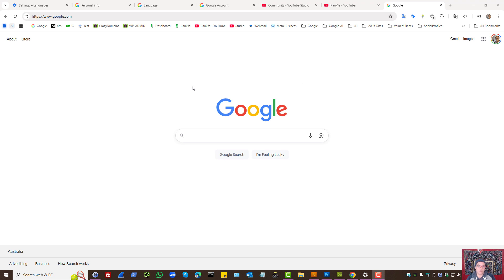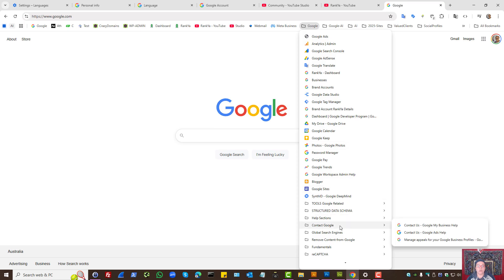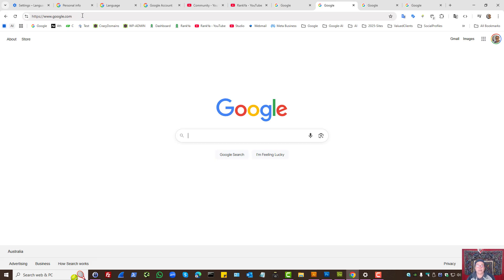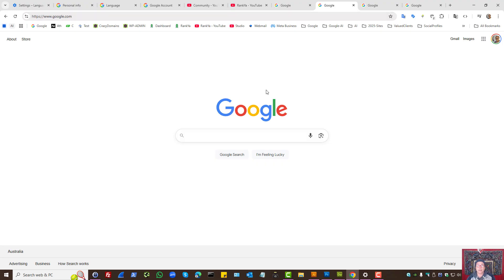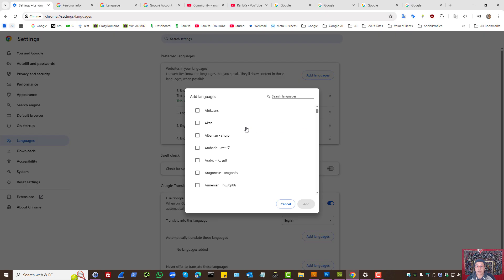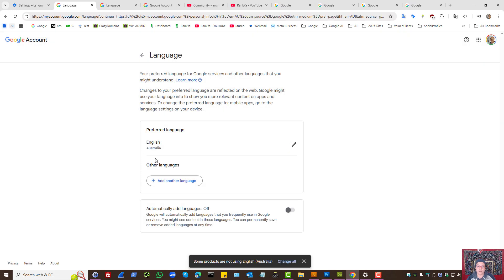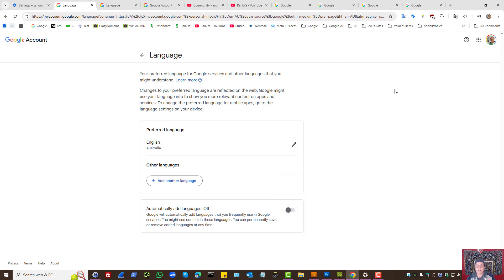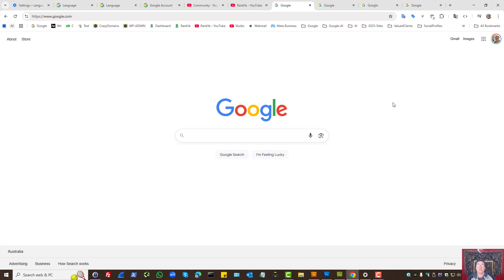Why google.com.au Redirects to google.com - Google Search Engine GLOBAL UPDATE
Google's Search Engine for Australia google.com.au is no longer available. google.com.au is moved permanently to google.com this video session also shows Google Account (and Google Chrome) Language and Regional settings you can modify to continue seeing Google Search Results coming from Australia.